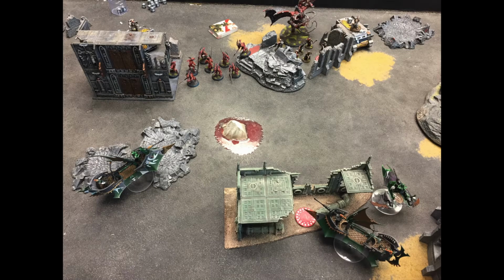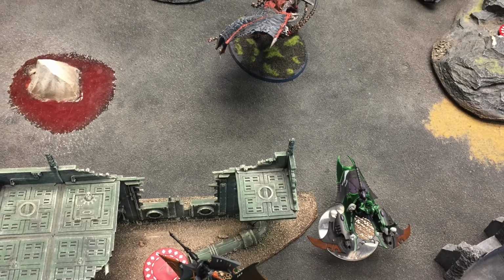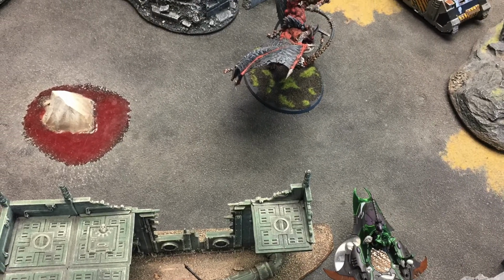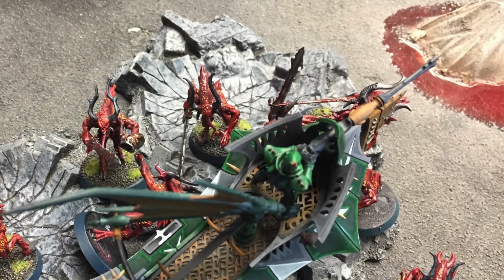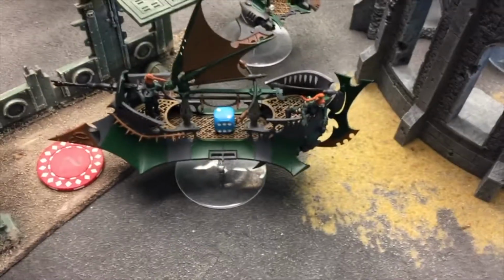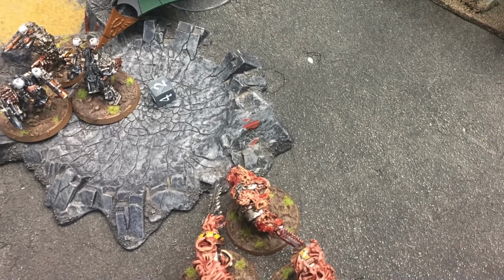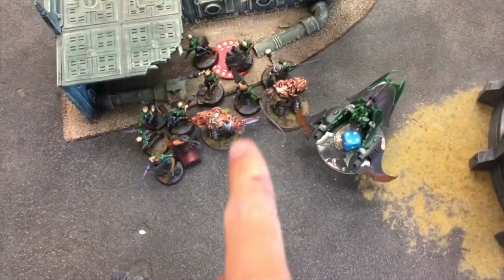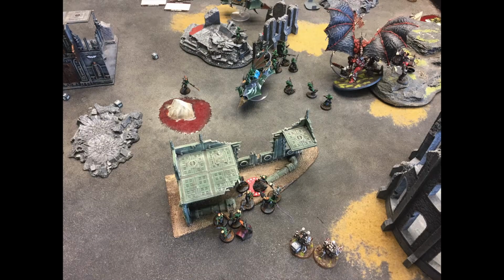NEW Warhammer 40k - Tactical Corner 3 - Chaos vs Drukhari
NEW 40k Tactics  - The Chaos vs Drukhari
Tactical Corner #3

The Dark Eldar fall upon a Chaos force! How did the game play out? Here is the Tactical Corner for the New 8th Edition Warhammer 40k.

I hope to entertain you and provide some realistic to the point content that you can relate to!

Thanks a lot, I greatly value each and every one of you.

Skari - out.